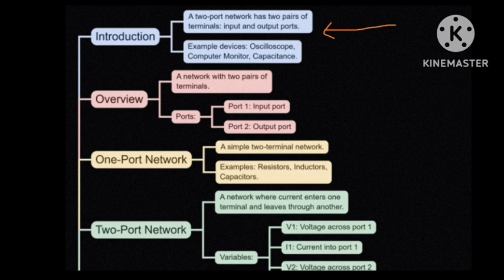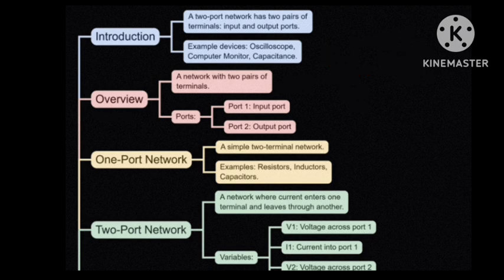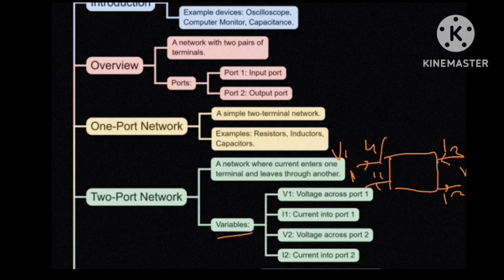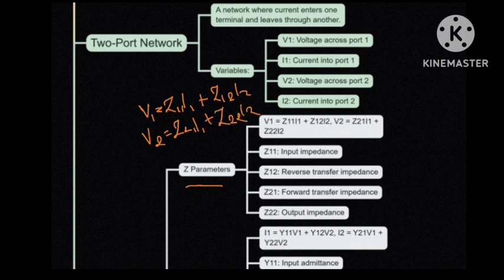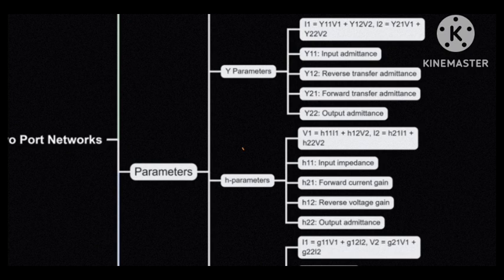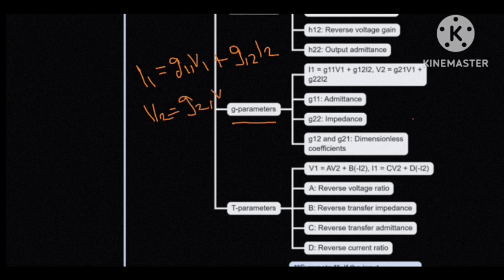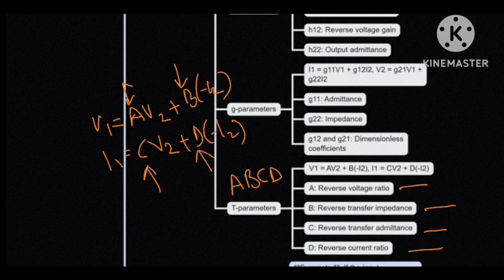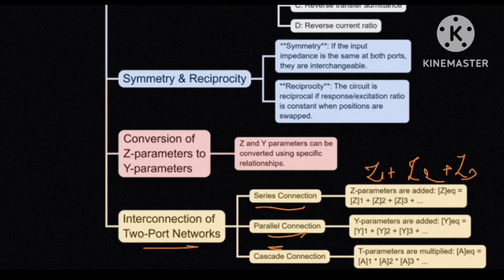Two port network | quick revision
Two port network in 5 mint